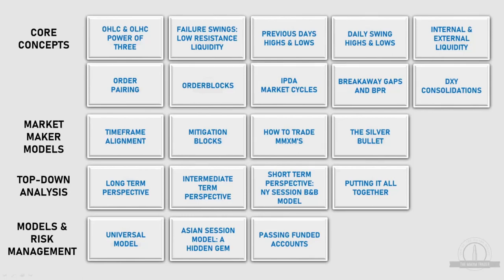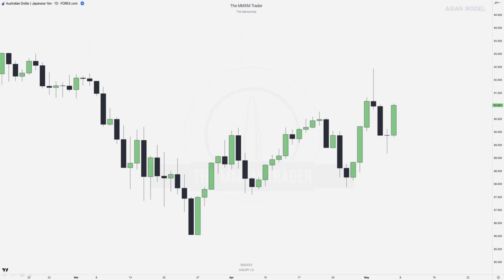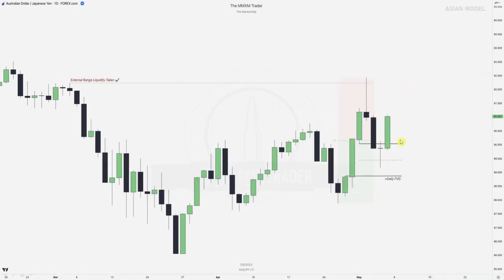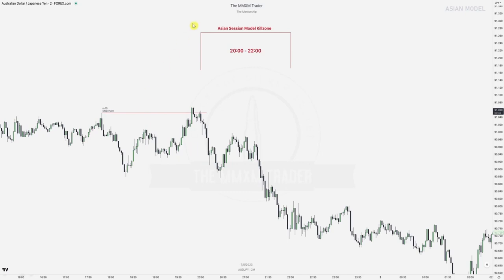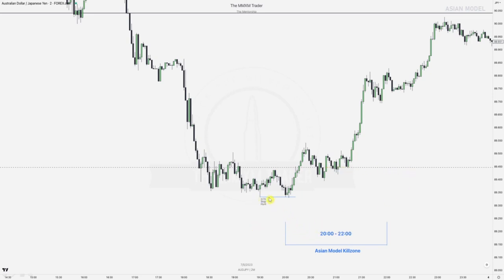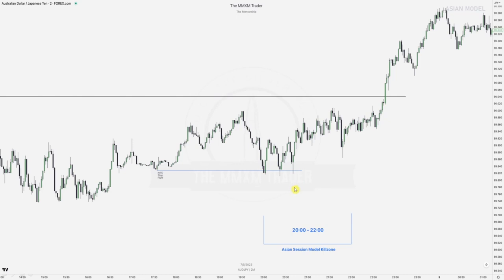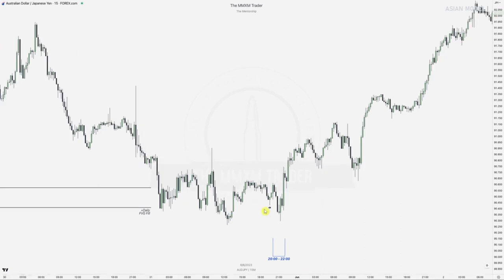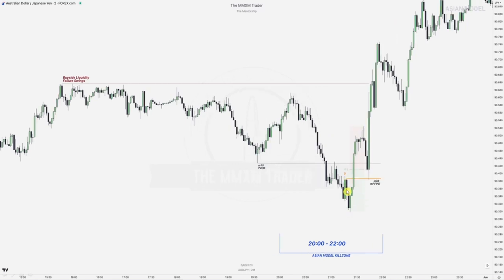DF1-models & Risk management: Asian Session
we explore the application of DF1-models and effective risk management strategies specifically during the Asian trading session. This session presents unique opportunities and challenges that traders need to navigate.

The footage shown in this video should not be considered as any form of financial advice. Participating in the financial markets carries along huge (financial) risk. Day1 Futures Traders is not responsible in any way for a viewer his/her actions. Viewers of these types of videos acknowledge that all the content, created by Day1 Futures Traders, is meant for Entertainment and/or Educational purposes only.

Trading performance displayed herein is hypothetical. Hypothetical performance results have many inherent limitations, some of which are described below. No representation is being made that any account will or is likely to achieve profits or losses similar to those shown. In fact, there are frequently sharp differences between hypothetical performance results and the actual results subsequently achieved by any particular trading program. One of the limitations of hypothetical performance trading results is that they are generally prepared with the benefit of hindsight. In addition, hypothetical trading does not involve financial risk, and no hypothetical trading record can completely account for the impact of financial risk in actual trading. For example, the ability to withstand losses or to adhere to a particular trading program in spite of trading losses are material points which can also adverse affect actual trading results. There are numerous other factors related to the markets in general or to the implementation of any specific trading program which cannot be fully accounted for in the preparation of hypothetical performance results and all of which can adversely affect actual trading results.

Commission Futures and Options trading has large potential rewards, but also large potential risk. You must be aware of the risks and be willing to accept them in order to invest in the futures and options markets. Don’t trade with money you can’t afford to lose. This is neither a solicitation nor an offer to Buy/Sell futures or options. No representation is being made that any account will or is likely to achieve profits or losses similar to those discussed on this web site. The past performance of any trading system or methodology is not necessarily indicative of future results.Trade at your own risk. The information provided here is of the nature of a general comment only and neither purports nor intends to be, specific trading advice. It has been prepared without regard to any particular person’s investment objectives, financial situation and particular needs. Information should not be considered as an offer or enticement to buy, sell or trade.